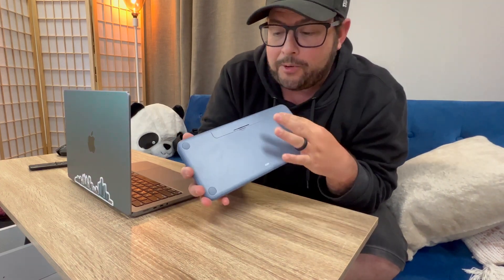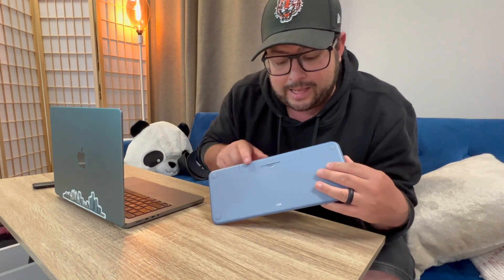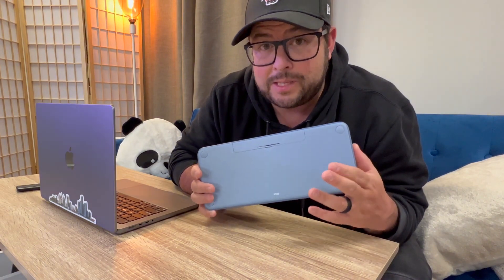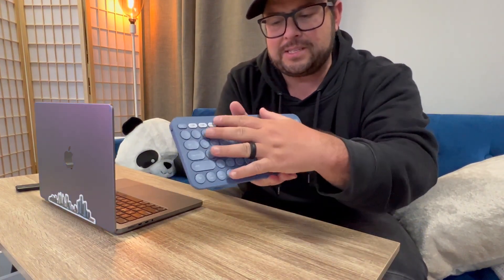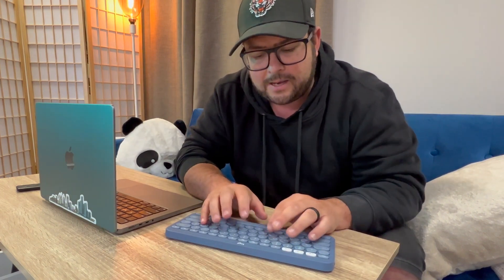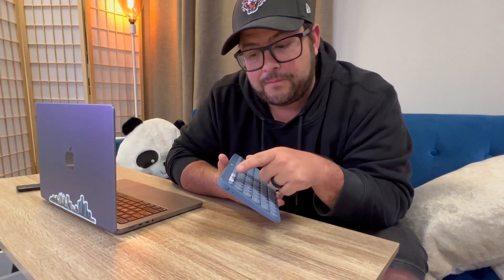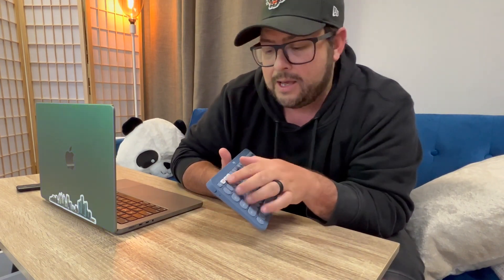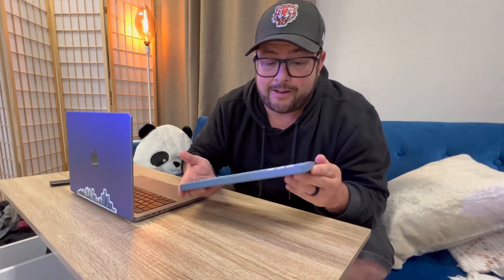Logitech K380 Multi Device Bluetooth Keyboard for Mac with Compact Slim Profile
Work from anywhere: This compact Bluetooth keyboard for Mac works with your MacBook, iPad, or iPhone, with a lightweight, minimalist iOS layout that lets you multitask at home or on the go
Designed for Mac: Compatible with Apple MacBook Pro, MacBook Air, iMac & iPad models
Type on anything: This portable iOS keyboard connects to all Bluetooth wireless devices with external keyboard support, featuring an Apple-specific layout for macOS, iOS, and iPadOS
Easy-switch with 3 pairing channels: Pair K380 Multi-Device with up to 3 devices and simply switch between them with a tap, so you can type on your iPad, switch to your Macbook, and keep on typing
Comfortable laptop-style typing: The slim, small keyboard footprint allows for less arm reaching and better body posture, while scooped, low-profile scissor keys offer fluid, quiet laptop-like typing
Worry-free 2-year battery life: This USB wireless keyboard comes with 2 AAA alkaline batteries pre-installed for 2 years of battery life and automated power-saving technology and on/off button